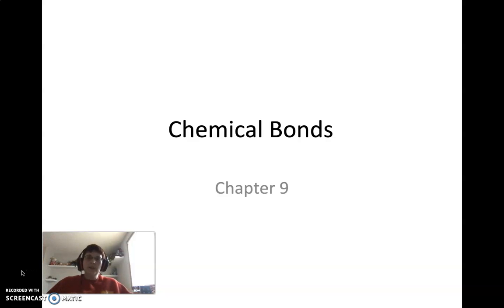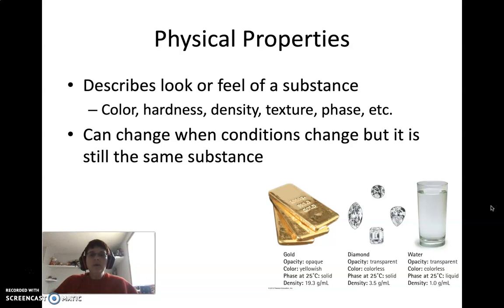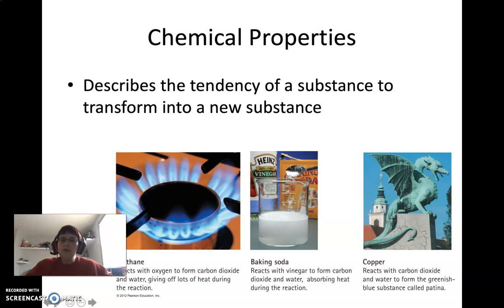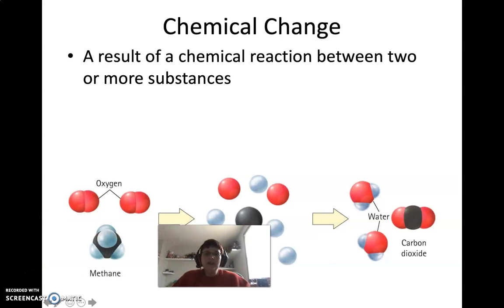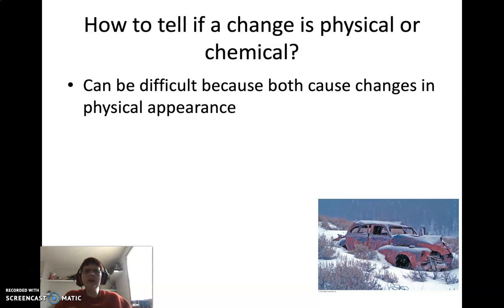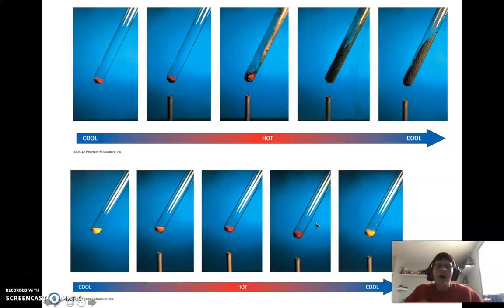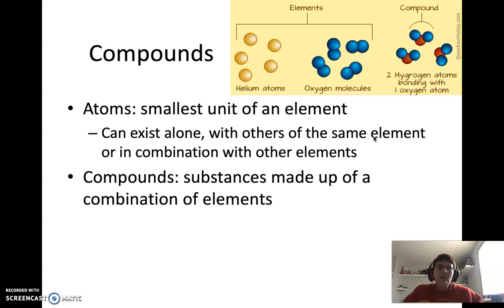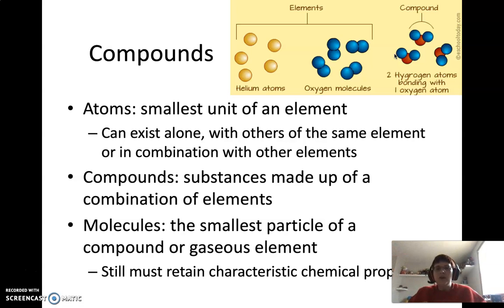Chapter 9 (1) Chemical and Physical Properties